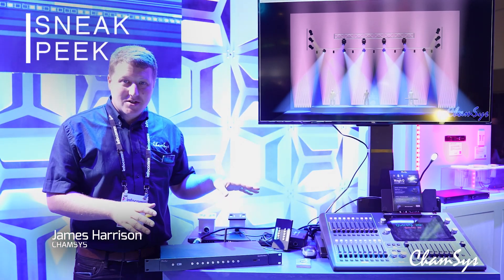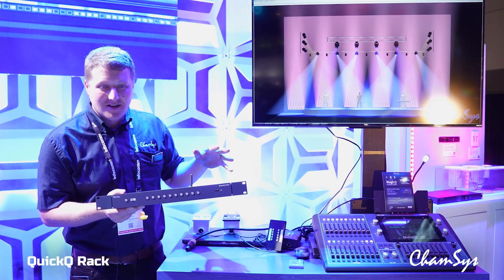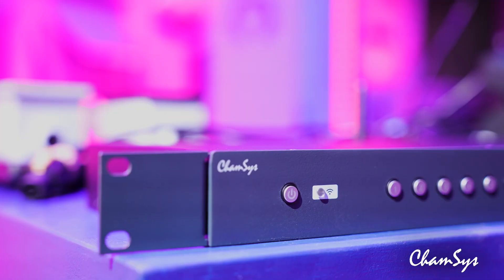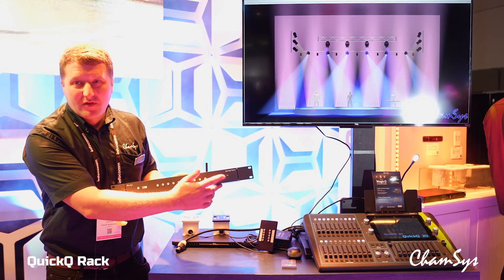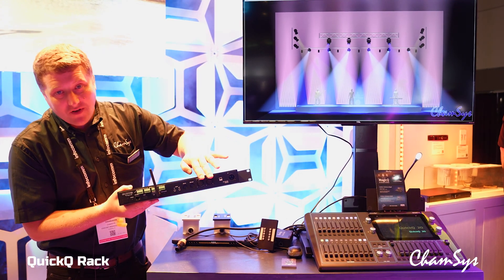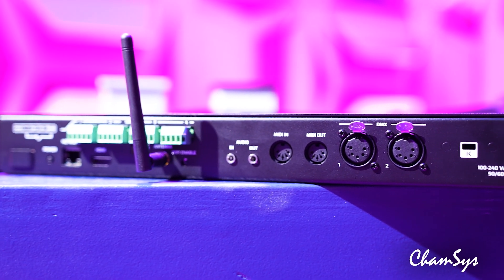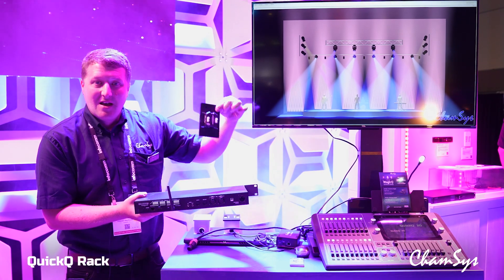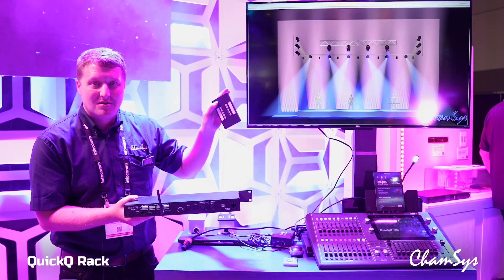Presenting the New QuickQ Rack from ChamSys at InfoComm 2023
Join James Harrison as he presents the sleeker ChamSys QuickQ Rack for the first time, straight from the InfoComm show floor!

QuickQ Rack is a small rack mountable version of the QuickQ console designed for installations. It features the same operating system as QuickQ series consoles, but is designed to operate as a remote system without physical user control.

Featuring 10 playback/execute buttons on the unit, the QuickQ Rack is ideally paired with 10Scene wall plates.

Supporting four universes QuickQ Rack is ideal for installations, control rooms and bars. The unit can be used as a desktop box or rack mounted with the supplied rack ears.

- Ideal for installations and architectural settings
- Featuring four Universes of DMX output
- Two RDM enabled 5-pin DMX connectors
- Inbuilt Wi-Fi for programming and remote control
- Ten buttons for activation of Cues and Playbacks
- Four 10Scene ports for connection of up to forty 10Scene wall plate
- Features the same intuitive software as QuickQ Consoles
- Simple Hot-Takeover mode allowing an external console to take control

Are you ready to get on YOUR path from novice user to seasoned power user?

Follow CHAMSYS on Social!

Looking for the latest MagicQ and QuickQ consoles?
Do you need alerts to SOFTWARE UPDATES?
Wanna score some trade show SWAG?
See these options and more

LEARN WITH CHAMSYS
ChamSys Training Academy provides everything you need to enhance your programming knowledge. Watch informative tutorials or register for an engaging in-person training course today!

About ChamSys Ltd:
Since 2003, ChamSys has harnessed the talents of lighting designers, software engineers and hardware developers to overcome the limitations of traditional consoles. Committed to meeting the needs of lighting professionals using innovative designs and incorporating latest technology, but always with an eye on our four core design philosophies: RELIABILITY, COMPATIBILITY, CONNECTIVITY & SCALABILITY… our high performance lighting consoles and software programs are engineered to adapt to a wide range of applications for operators at all skill levels.